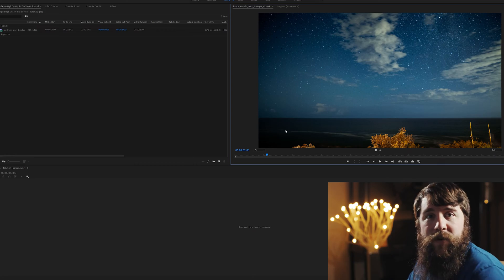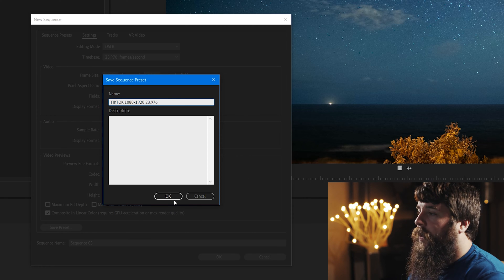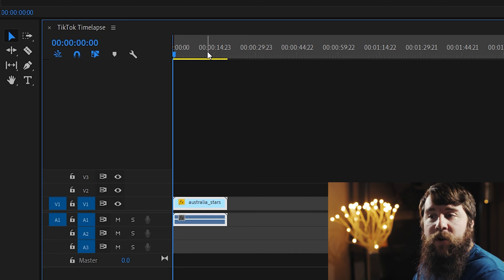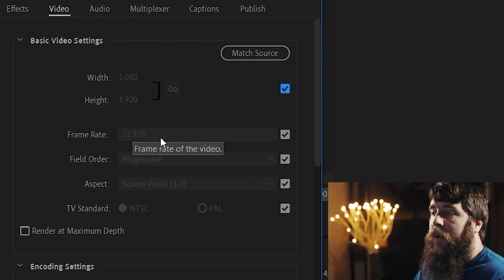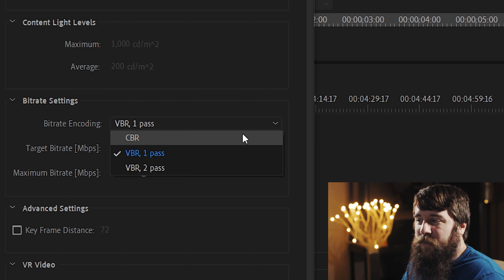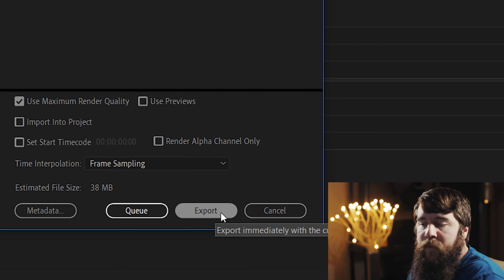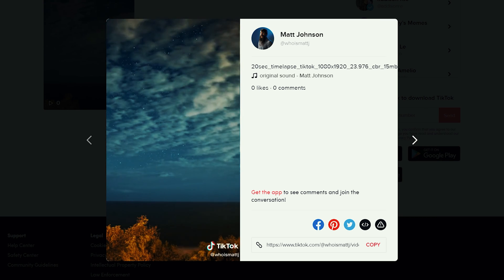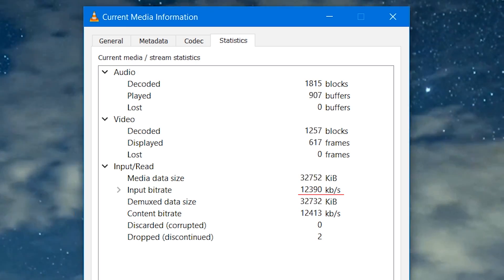How To Export High Quality TIK TOK Videos in Premiere Pro CC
TikTok is one of the most popular video-sharing phone apps, but what if you want to edit your TikTok videos in Premiere Pro first? This video shows you how I export high-quality TikTok videos from Adobe Premiere Pro! To save time, click the link above to download my export presets for TikTok and begin exporting your videos fast.

❗ Favorite filmmaking gear